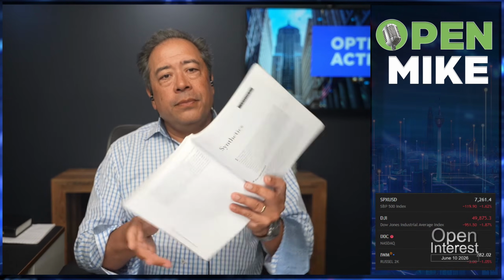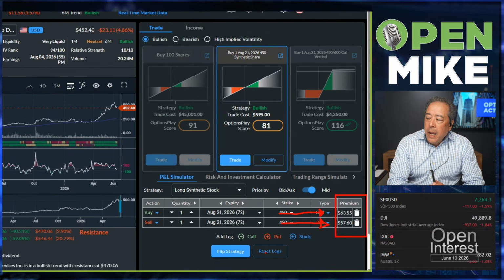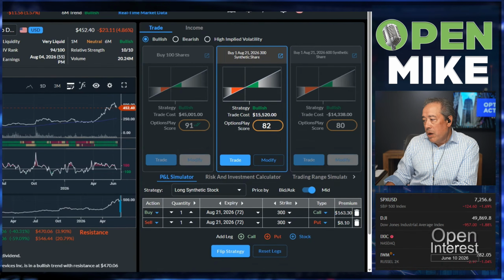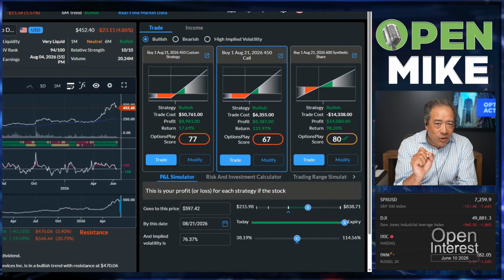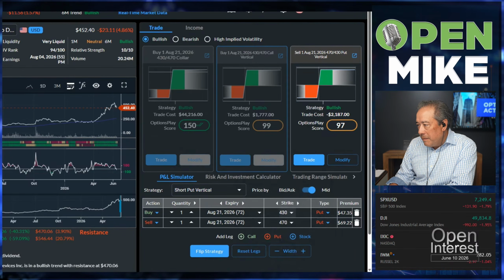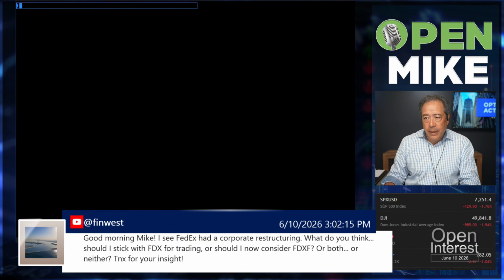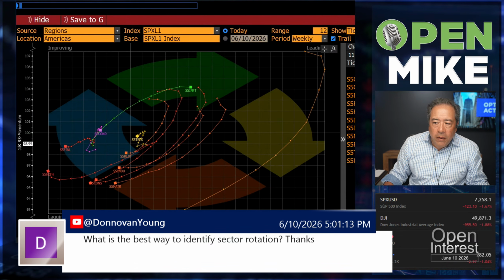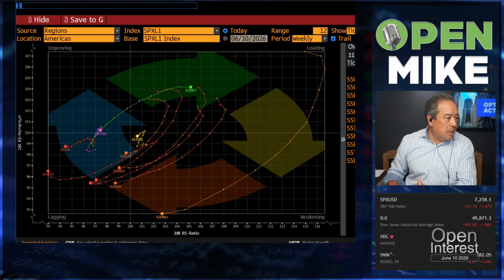Open Mike June 10th, 2026